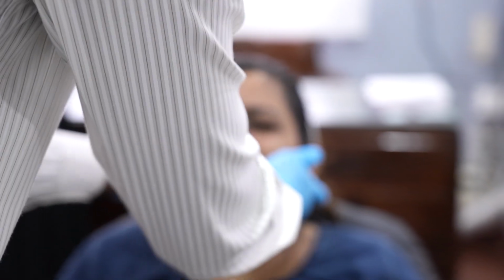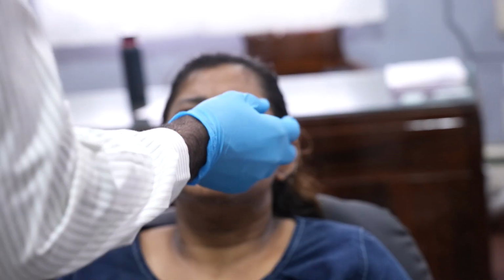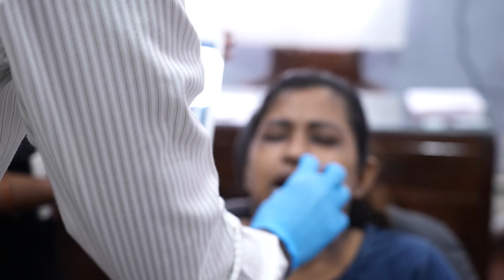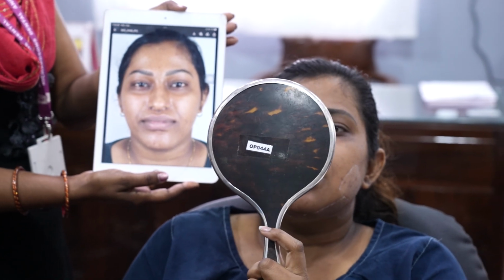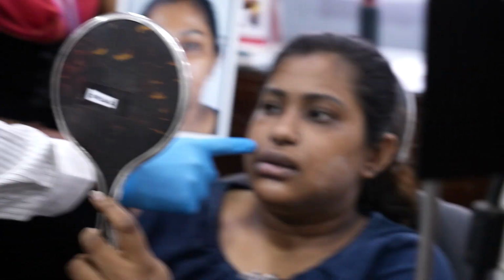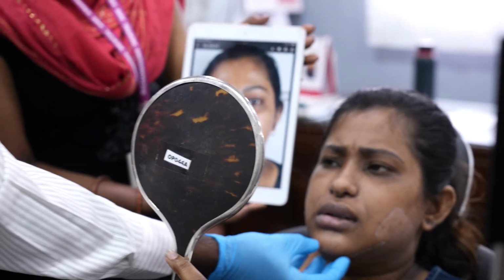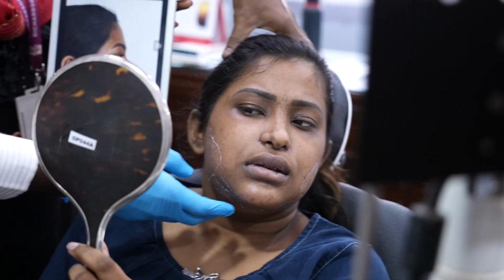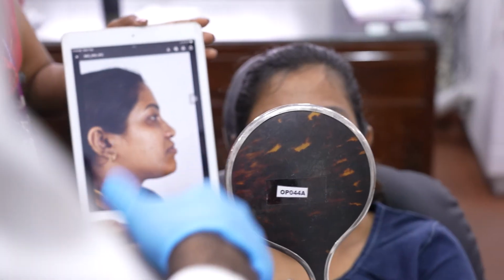Challenging Plastic Surgery | Woman Got a Beautiful Results after 1 Week